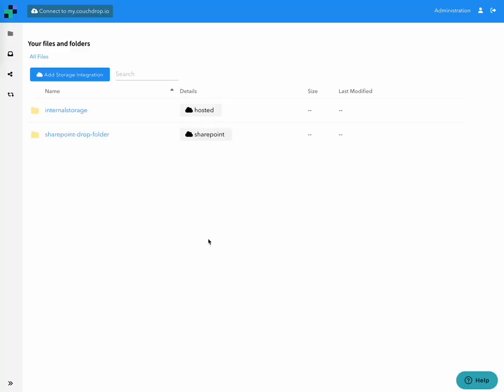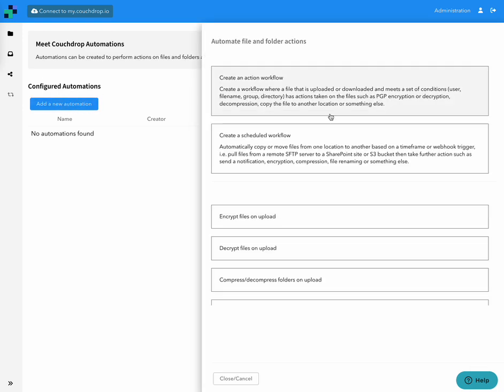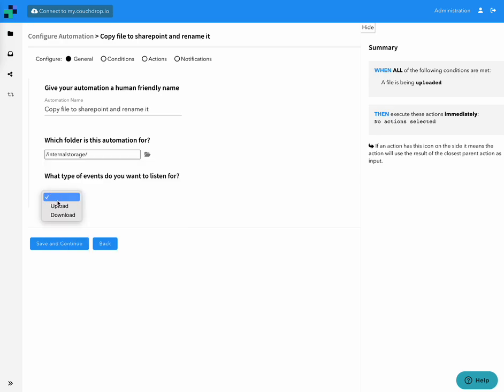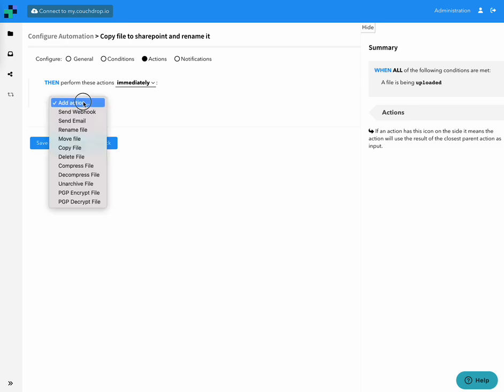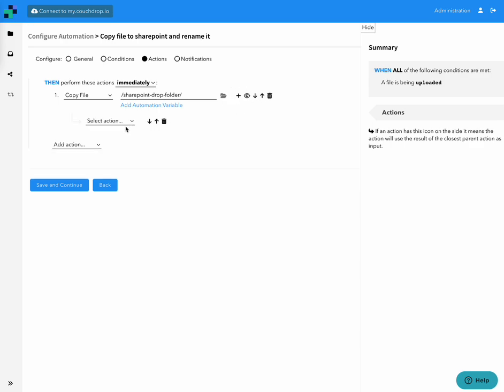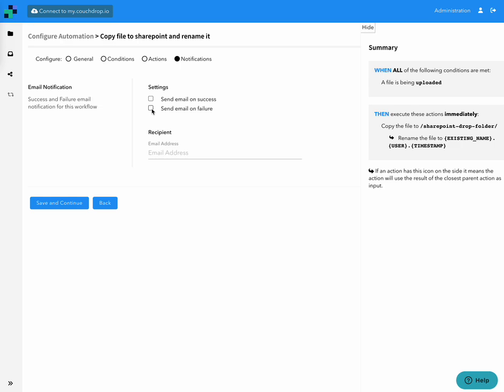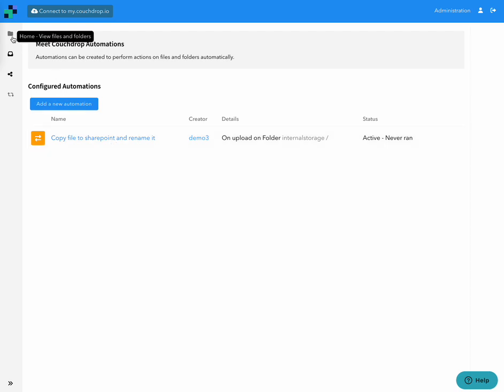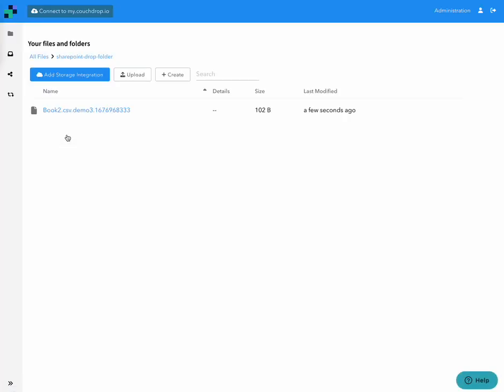Couchdrop Automations Intro and Demo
With Couchdrop automations, you can automate a number of different file actions based on conditions you set.

In this demo, we show you how to set up a simple automation to copy a file from Couchdrop's hosted storage into SharePoint automatically while adding a timestamp to the file name.